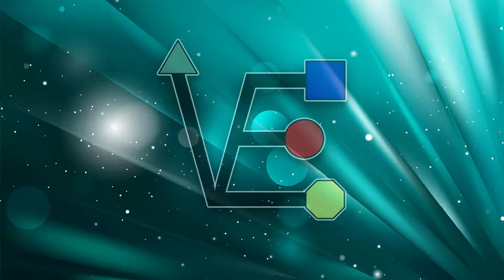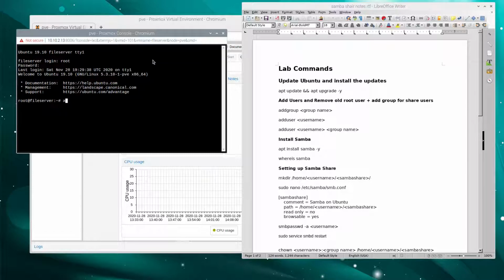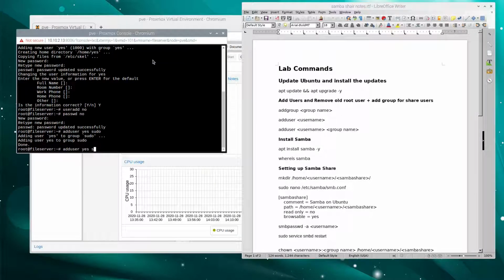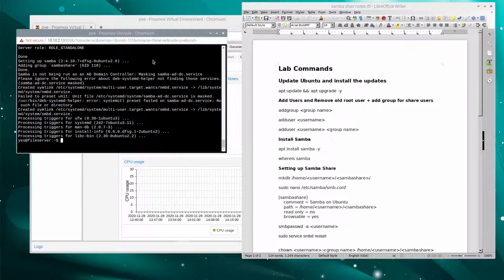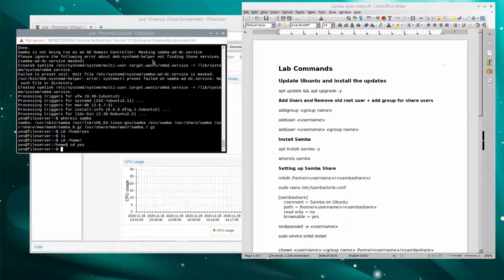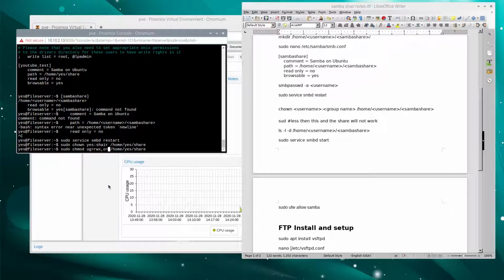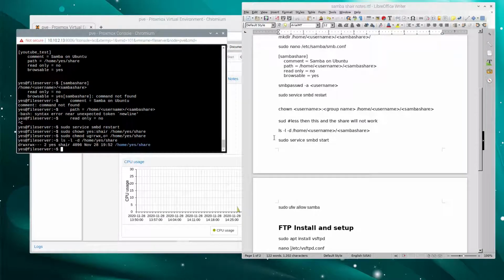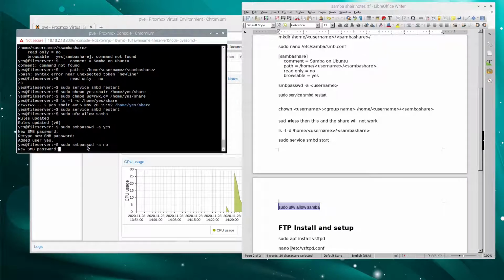DIY: NAS Samba File Server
Today we will show you how easy it is to set up your own NAS/file server for free using SAMBA.